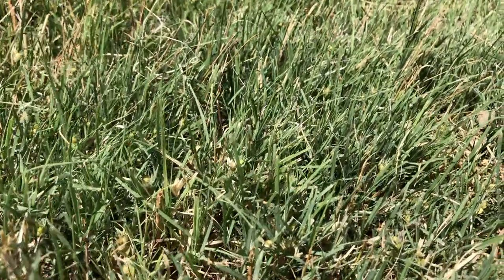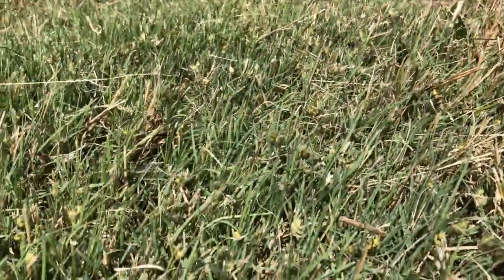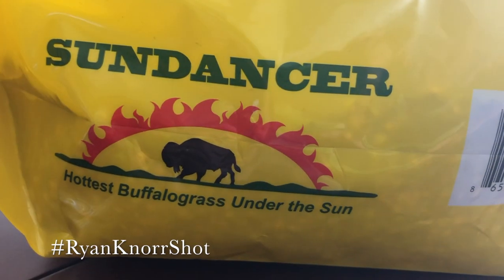An Introduction to Buffalograss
Do you want a lawn that can tolerate heat?

Do you want a lawn that doesn't have disease?

Do you want a lawn that doesn't need mowing?

Do you want a lawn that needs 50% less water than bermuda?

Then you should take a look at Buffalograss.

Buffalograss is native to the Great Plains of the US, and there are now breeds of buffalograss which can be a great alternative to typical turf lawn types like Bermuda, Fescue, or Kentucky Bluegrass.

This video is Part One in a multipart series discussing Buffalograss.

If you're wanting to buy Sundancer Buffalograss, call Chase Mitchell at Curtis & Curtis.

Want to see real folks establishing Buffalograss lawns? Check out these blogposts.